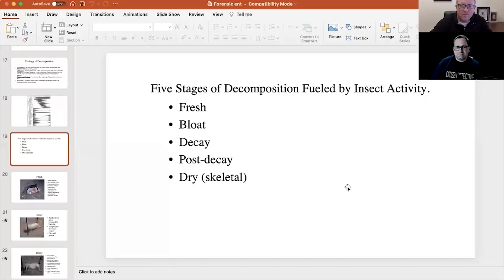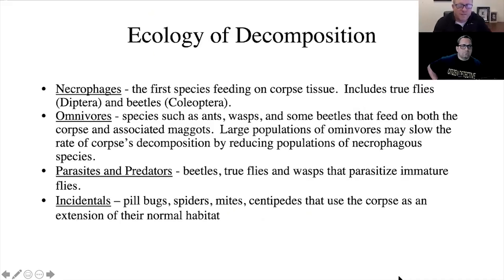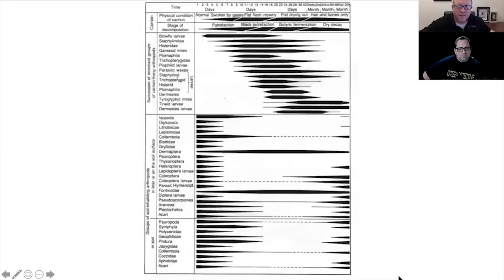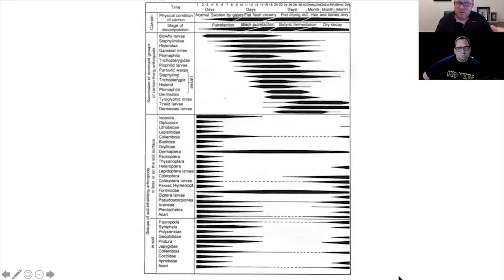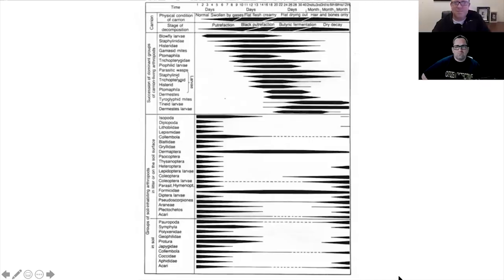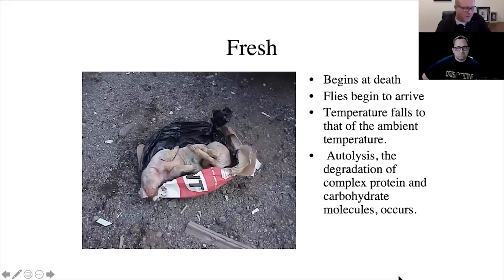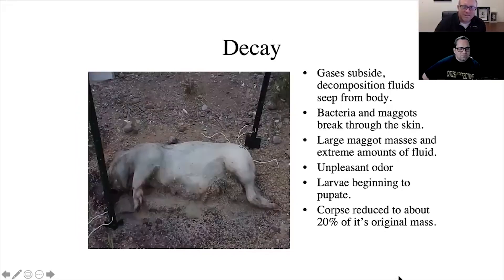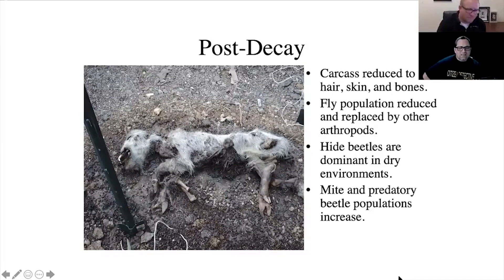A Biology Professor Explains How Decay from Insects Helps Solve Murders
Decomposition isn't chaos, it's a roadmap. In this clip from my conversation with forensic entomologist Dr. Matthew Gruwell from October 19, 2021, we walk through the chilling stages of human decay, guided by the bugs that feast on the dead. From fresh kill to dry skeletal remains, each wave of insects tells investigators when someone died — and maybe even where.

We break down the five stages of decay using real forensic experiments, discuss what happened in the Gabby Petito case, and explain why some beetles only arrive once there’s almost nothing left.